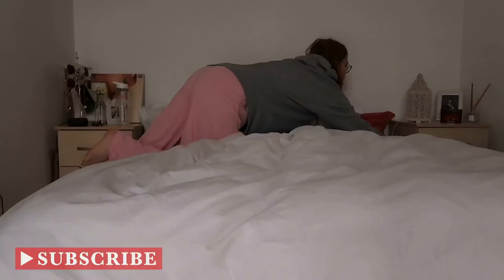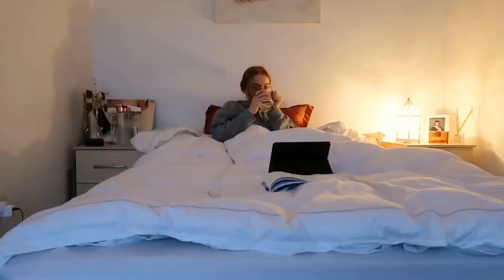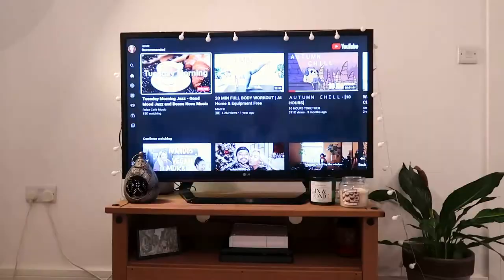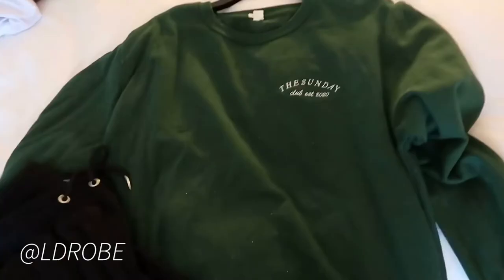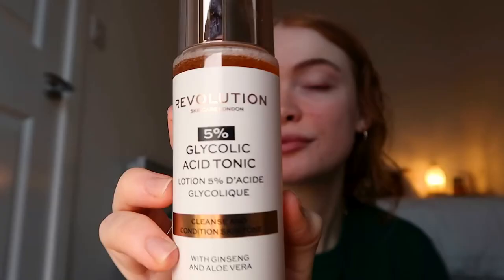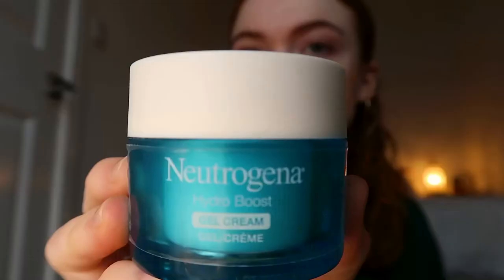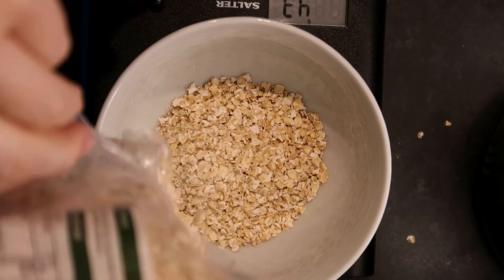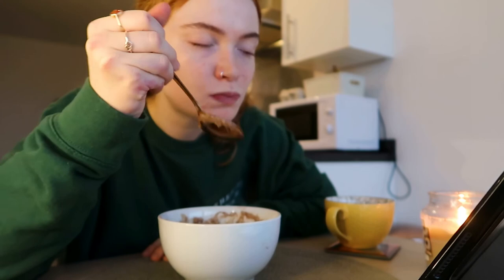REALISTIC MORNING ROUTINE | Quarantine Life | Skincare & more | Bethan Lloyd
Mixing up the style of video this week!
Although it's a short one I hope you enjoy.

I know quarantine has been difficult but remember to try and keep your routine going. It will get better and we will get through it!

thank you for helping me grow, best family on YouTube.

INSTA & TIKTOK/ BETHANRLLOYD